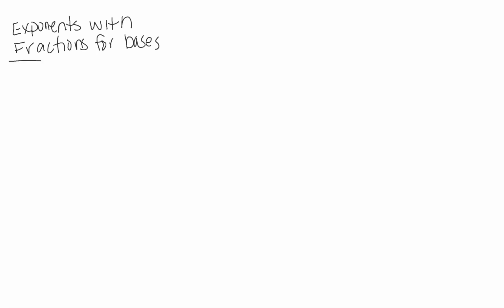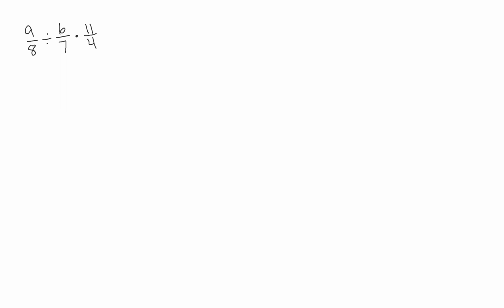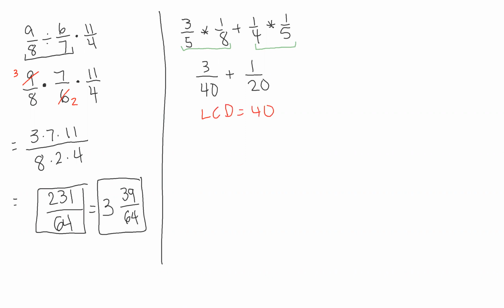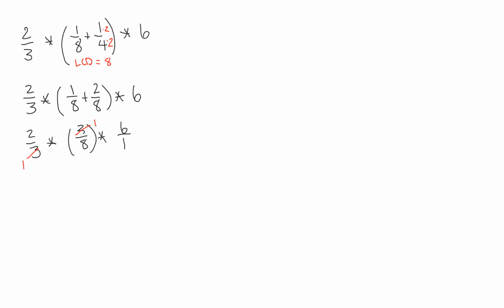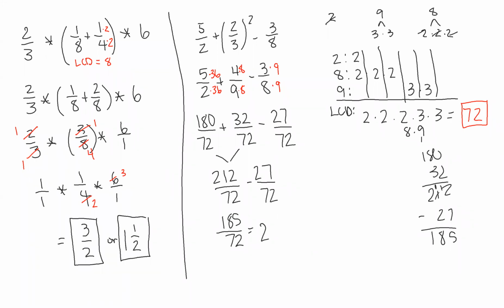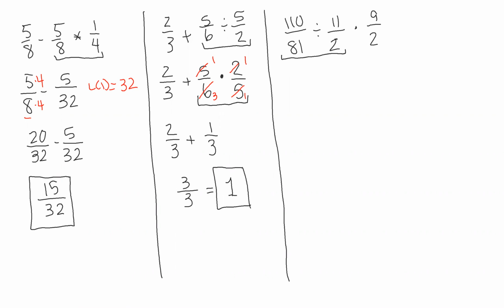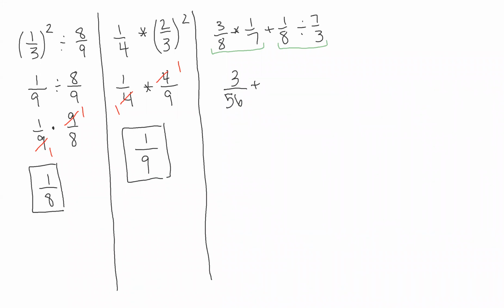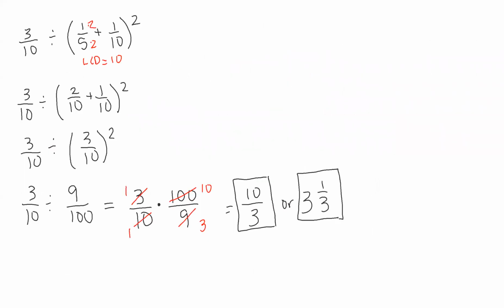Order of Operations with Fractions (23)